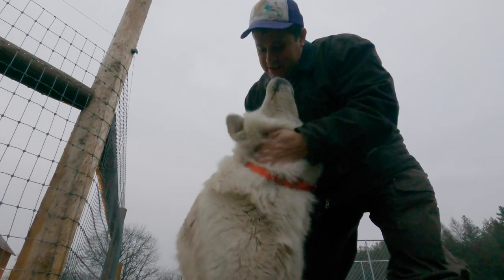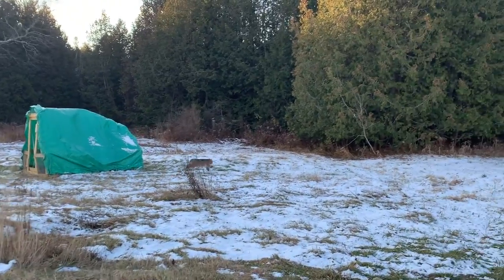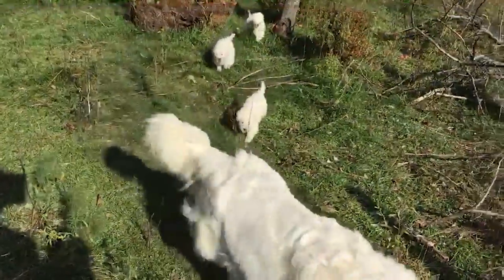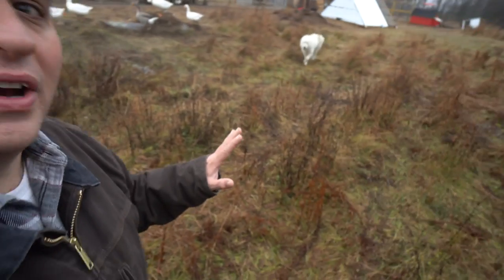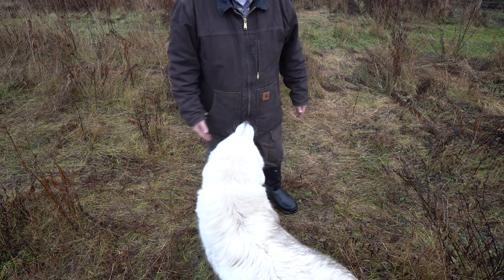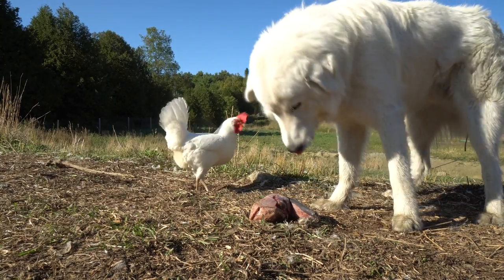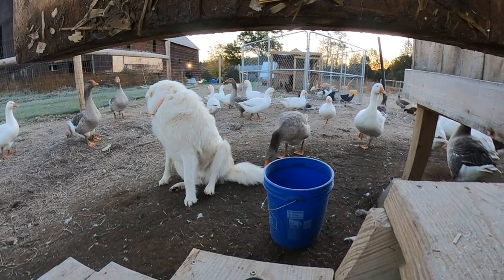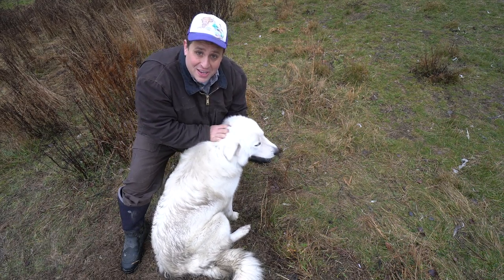I Trained My Dog to Guard Ducks and Geese (He's a real Livestock Guardian Dog!)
Let me show you how I trained my dog to guard our ducks, geese, and chickens. Training a dog to protect (and not kill!) a bird is difficult, but our farm wouldn't survive without a livestock guardian dog.